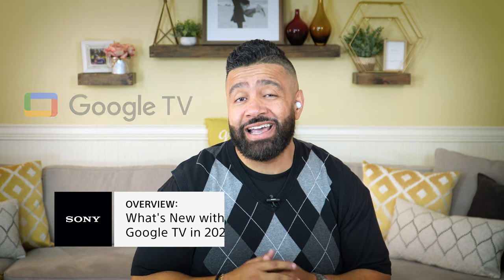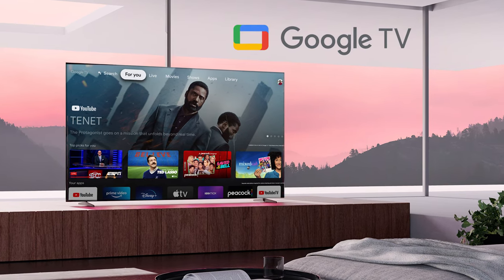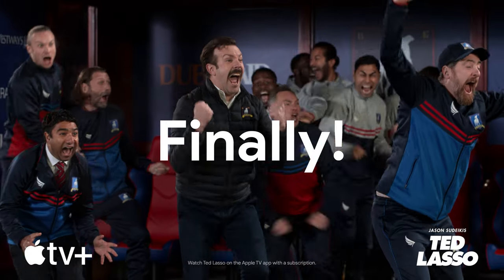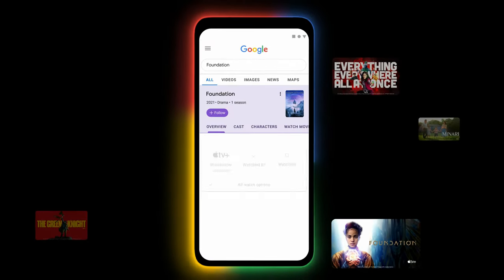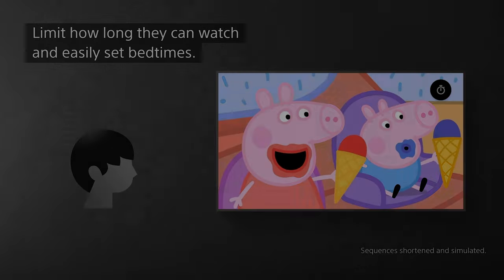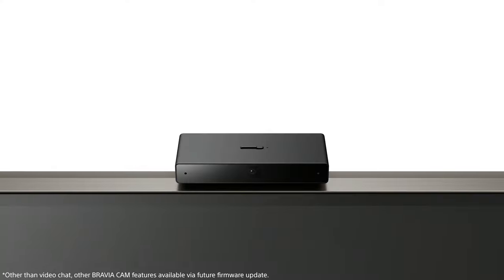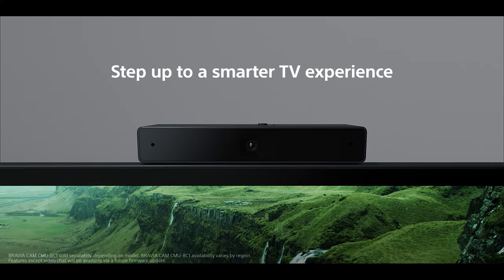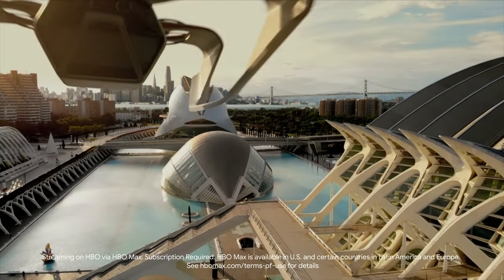Sony | What's new with Google TV™?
Hang out with Eric as he breaks down the new features of Google TV™.

Features of Google TV™ include:

- The entertainment you love. With help from Google - See 700,000+ movies and TV episodes, plus live TV, all in one place. Google TV™ brings your favorite content from across your apps and subscriptions and organizes them just for you. Searching is easy – just ask Google. Try saying, “Hey Google, find action movies” to search across your favorite apps.(1)

- Hands-free help from Google - With hands free voice control built into select Google TVs, you can set aside your remote and simply use your voice to search and access entertainment, get answers, control the TV and smart home devices, and streamline your day. Just say “Hey Google” to get started.(1)

- All your favorite streaming apps in one place - Sony TVs with Google TV give you access to all your favorite streaming apps in one place, including Netflix, Amazon Prime Video, Disney+, YouTube, the Apple TV app, HBO Max, Peacock, and many more. Get access to all your favorite movies and TV shows in a simple, easy-to-navigate interface and use Google Assistant to quickly find new content to watch.(1)

Footnotes:

1. User must connect to a Google account to use certain advertised features, including voice to activate linked apps, and install certain apps and operating software during setup. Use of TV without connecting to a Google account allows only basic TV features and certain apps. Wireless connectivity requires 802.11 home network (802.11n recommended). Network services, content, operating system and software of this product may be subject to separate or third-party terms and conditions and changed, interrupted or discontinued at any time and may require fees, registration and credit card information. Apps must be compatible with TV. App availability varies by region and device.